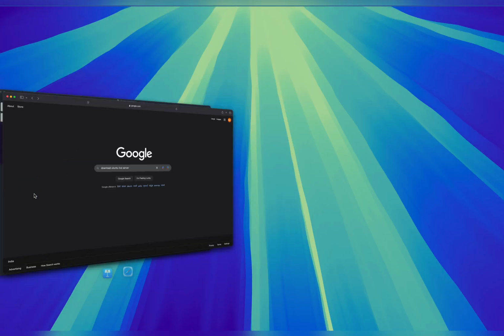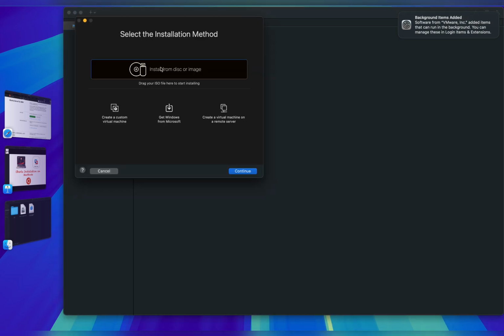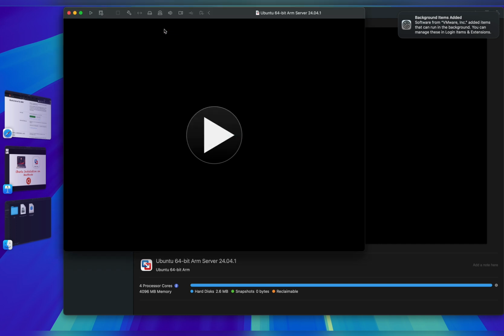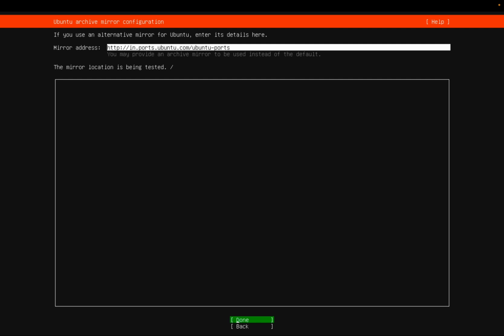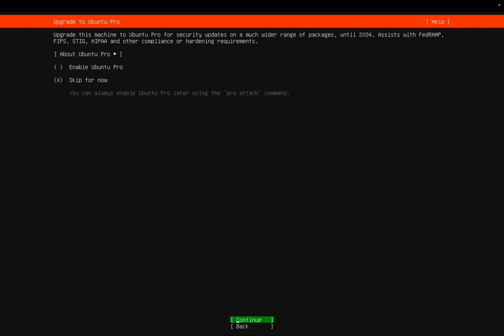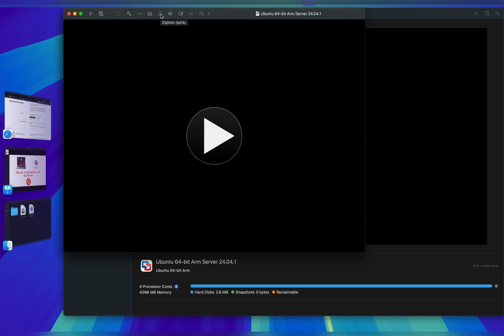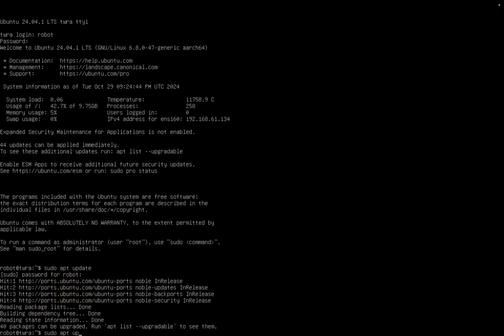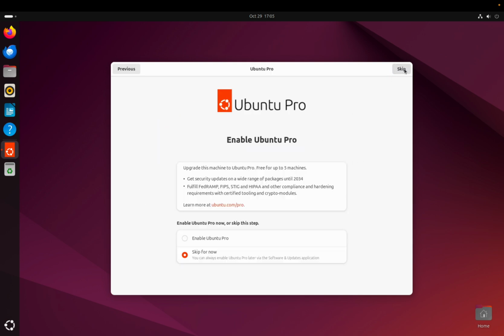Install Ubuntu on MacBook with VMware Fusion: Step-by-Step Guide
In this video, learn how to install Ubuntu on your MacBook using VMware Fusion, from downloading the correct ARM architecture to setting up Ubuntu with optimal configurations.
Whether you're a beginner in Linux or looking to set up a development environment, this tutorial will walk you through every step.
Expand your skills and explore the Ubuntu desktop right on your Mac!

Used Commands:

- sudo apt install ubuntu-desktop

Chapter:

0:00 - Introduction
0:46 - Download Ubuntu for Mac
1:50 - Opening VMware Fusion
2:18 - Adding Ubuntu ISO in VMware Fusion
3:08 - Configuring Virtual Machine Settings
3:52 - Starting Ubuntu Installation
6:18 - Setting Profile and Password
7:35 - Finalizing Installation and Rebooting
8:56 - Installing Ubuntu Desktop
10:54 - Verifying Ubuntu Desktop Installation
11:23 - Ubuntu Desktop Screen